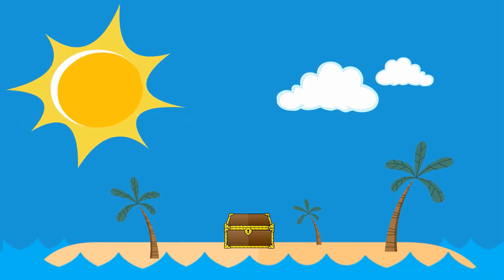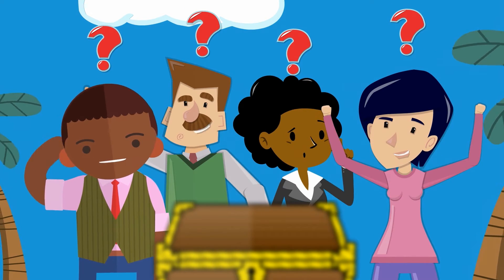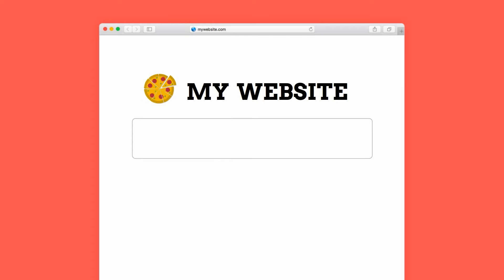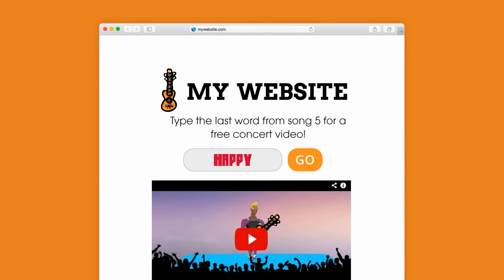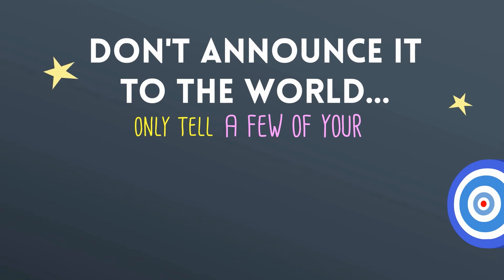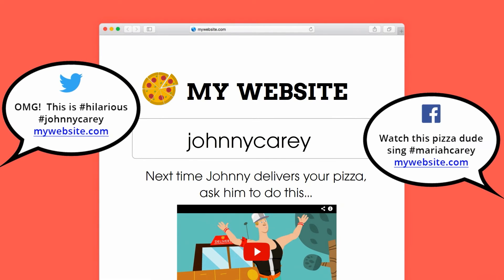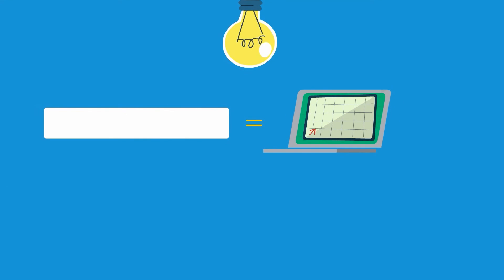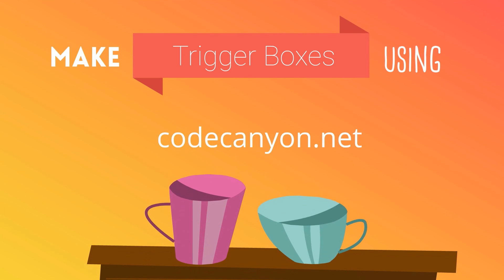You're doing it wrong... how to easily make your website GO VIRAL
If you've been struggling to get free traffic to your website, this video will show you how! It's easy to do and can be used for other things (like a zip code search OR to collect email addresses).

Going viral only requires you to give people something to share with their friends and this is the best way to do it!